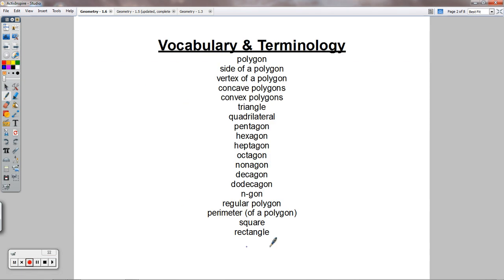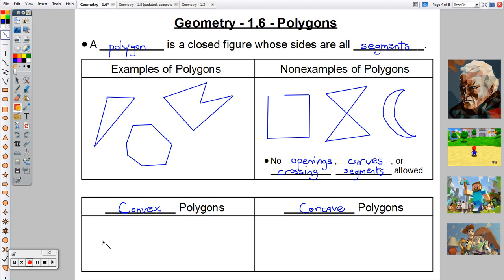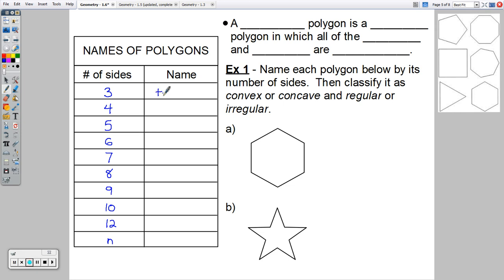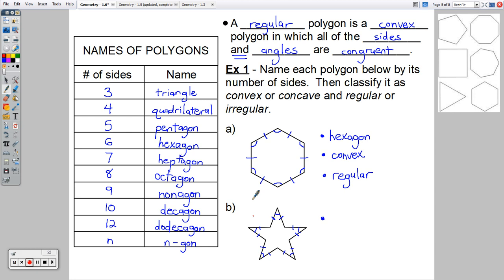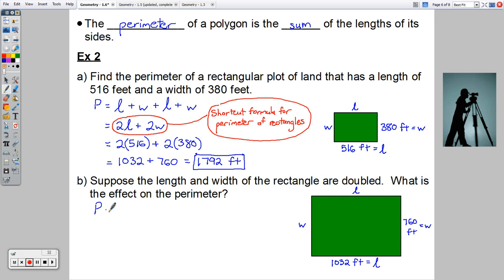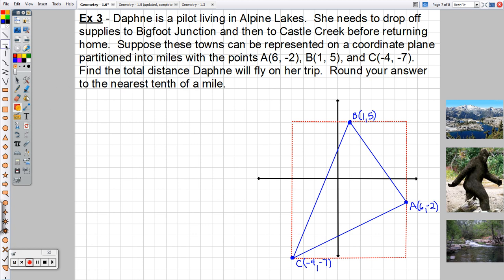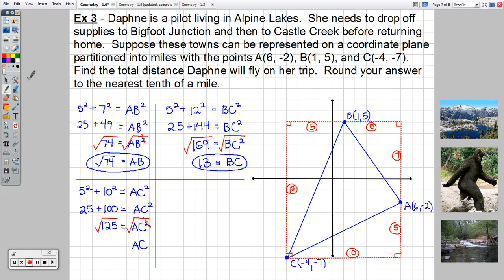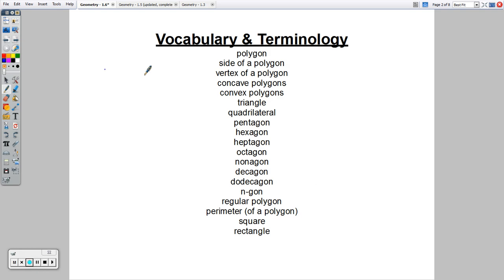Geometry - 1.6 - Polygons